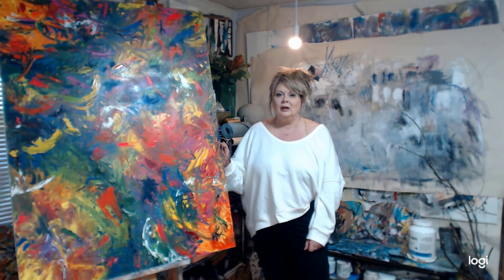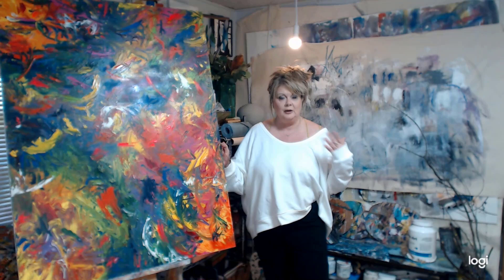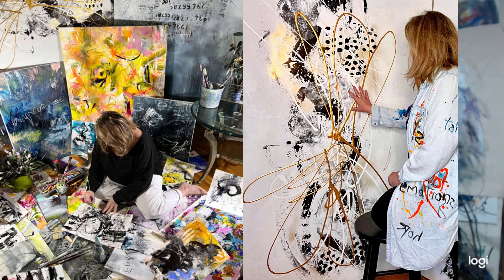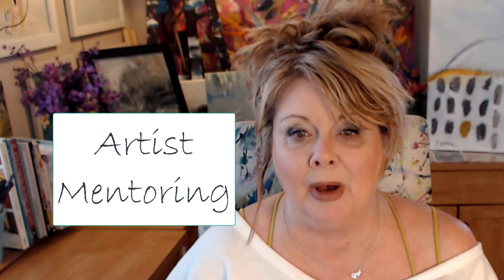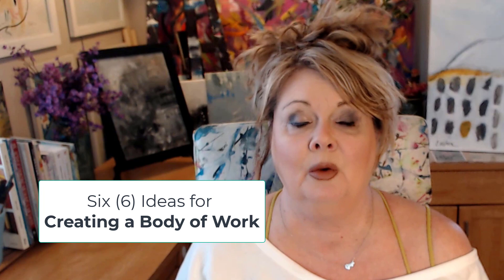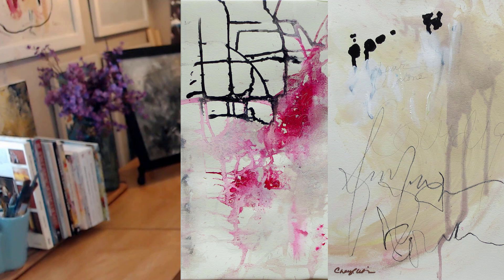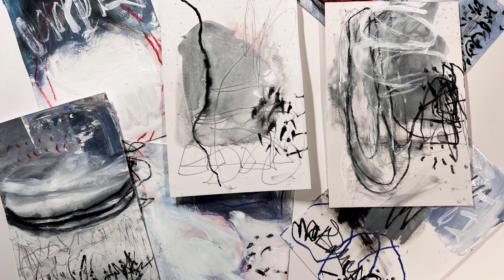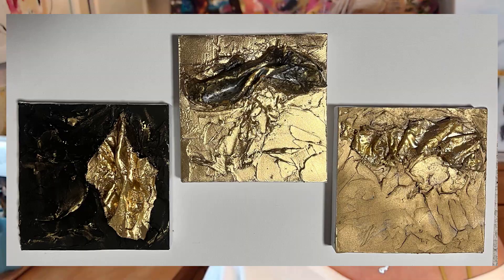Video 1. 6 Ideas for Your First Body of Work! 1st in a series of How to Create a Body of Work.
Here are some ideas when you have no idea of what to do when trying to develop a body of work. It is important to have a central theme, or idea to build from. I am talking today about a cohesive series or collection for a period of time. If you do not have a clear focus, you might be all over the place and when this had happened to me, I get lost in the weeds of the work and lose my way!

This is the first of several in a series I hope to provide to you on my channel, I going to do a series about creating a body of work in real time as I actually work through from start to finish and my thoughts as I create my work.